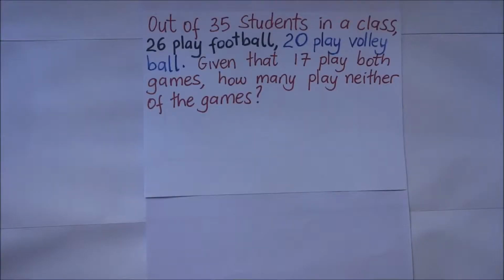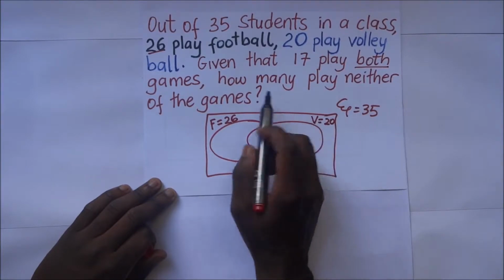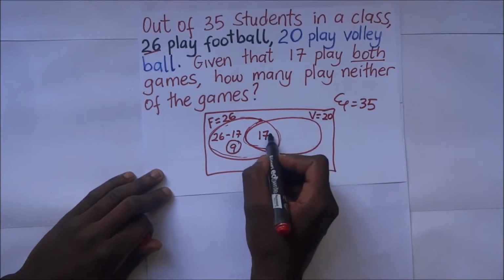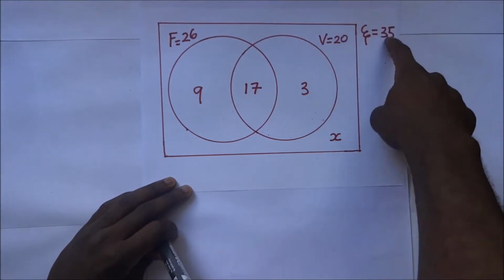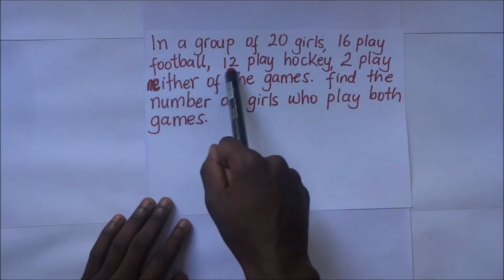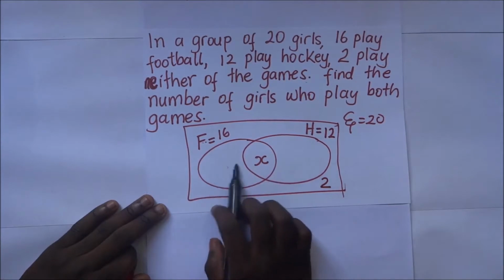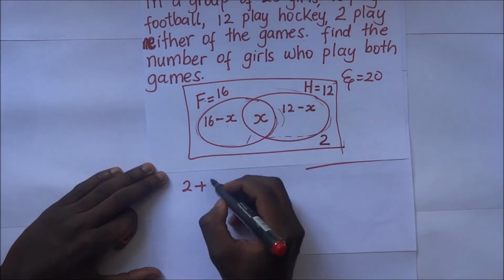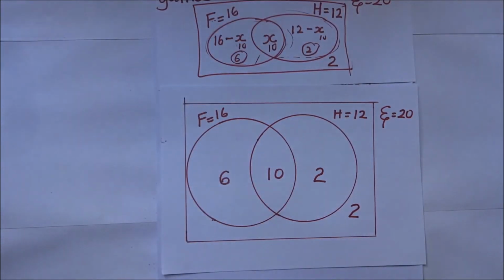Venn diagram explained | Venn diagram examples - Kisembo Academy GCSE Maths Revision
This video explains all about the venn diagram and contains worked examples.
A venn diagram is a diagram representing mathematical or logical sets pictorially as circles or closed curves within an enclosing rectangle (the universal set), common elements of the sets being represented by intersections of the circles.
in this video we get to solve word problems involving the use of double circle venn diagrams